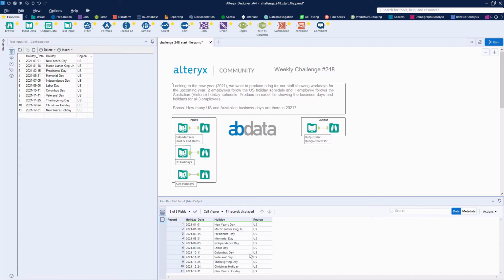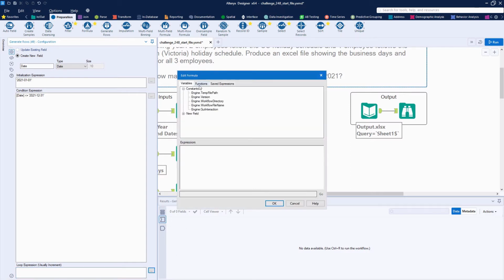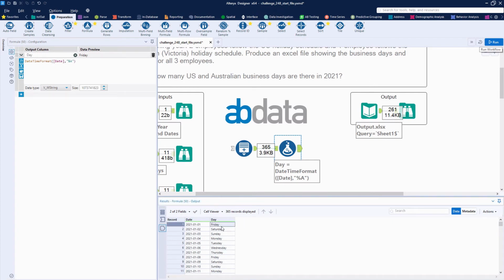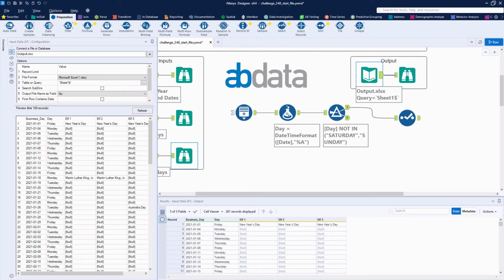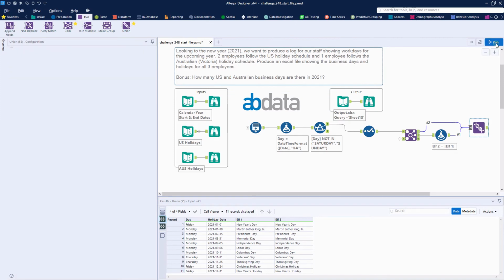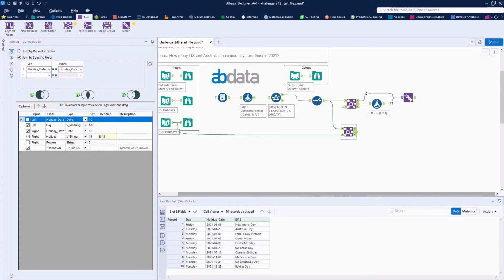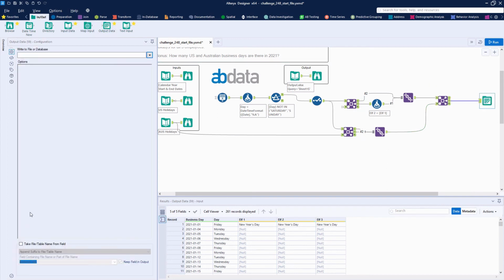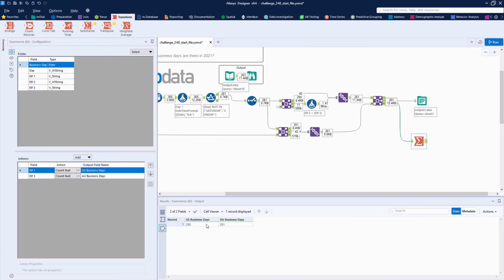Alteryx Weekly Challenge #248 - AB Data Consulting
Looking to the new year (2021), we want to produce a log for our staff showing workdays for the upcoming year. 2 employees follow the US holiday schedule and 1 employee follows the Australian (Victoria) holiday schedule. Produce an Excel file showing the business days with holidays for all 3 employees.

Bonus: How many US and Australian business days are there in 2021?